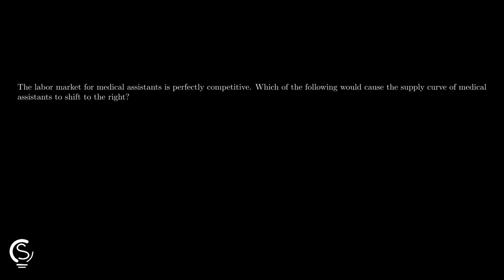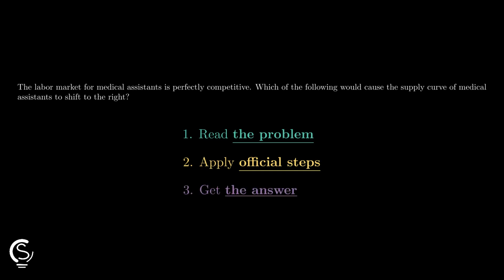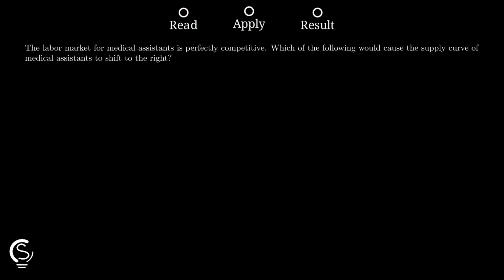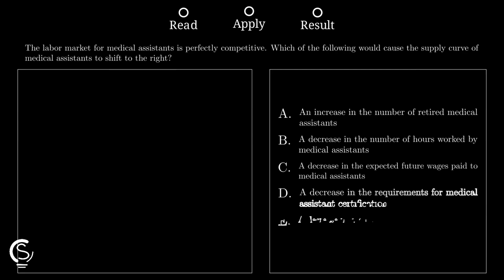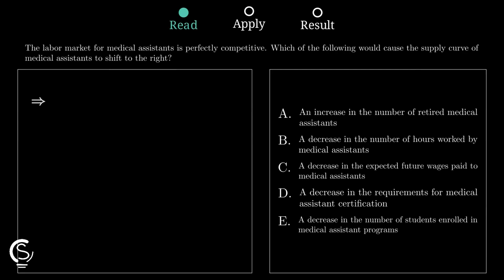2024 AP Micro Question 49 - Labor Supply Determinants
Detailed step-by-step solution for the 2024 AP Microeconomics Question 49 focusing on Labor Supply Determinants. We analyze how changes in market conditions, specifically certification requirements, impact the supply curve for medical assistants in a perfectly competitive labor market. The labor market for medical assistants is perfectly competitive. Which of the following would cause the supply curve of medical assistants to shift to the right? Options include: An increase in the number of retired medical assistants, A decrease in the number of hours worked by medical assistants, A decrease in the expected future wages paid to medical assistants, A decrease in the requirements for medical assistant certification, and A decrease in the number of students enrolled in medical assistant programs. Want more AP practice?